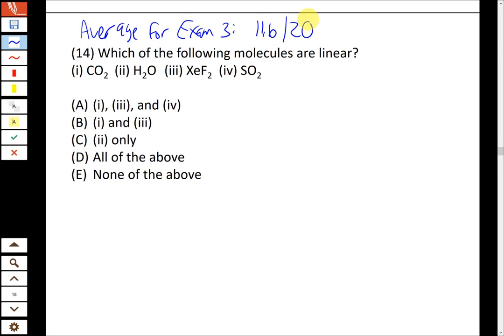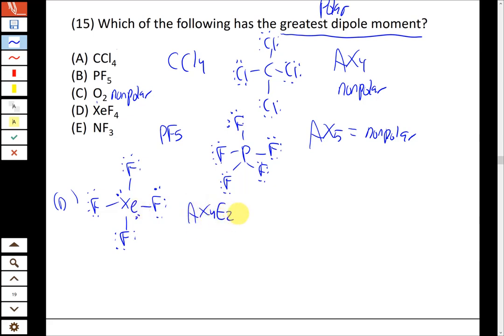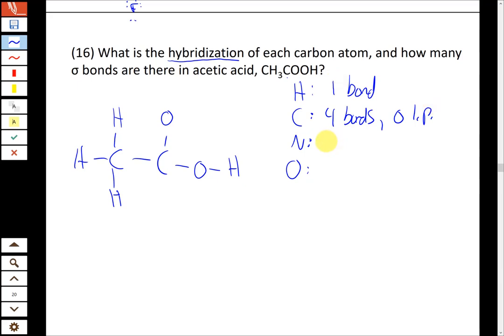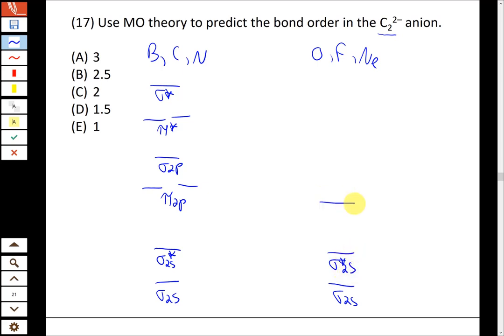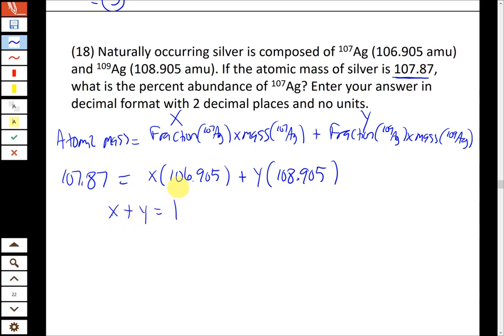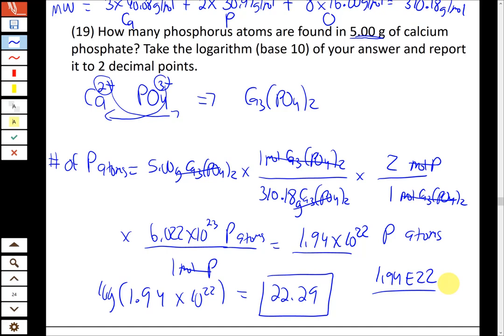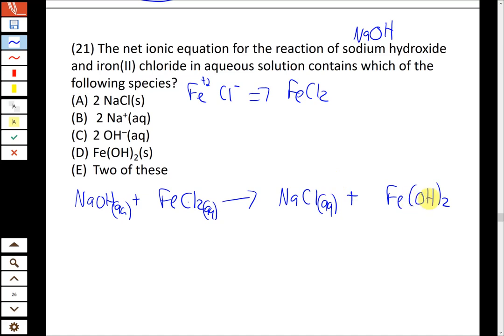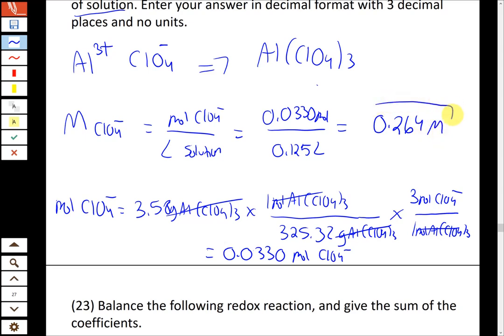Final Exam Review Part 2 (Questions 14–22)